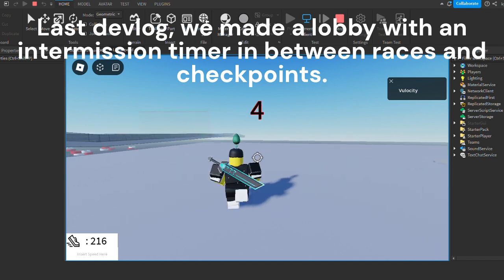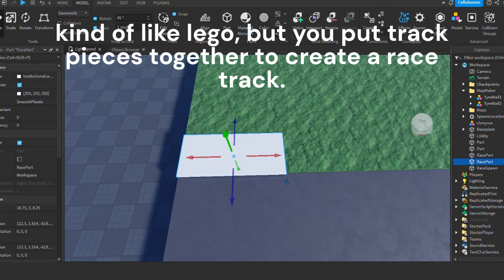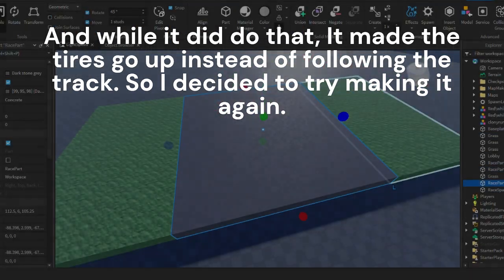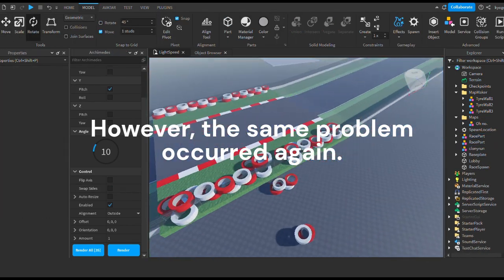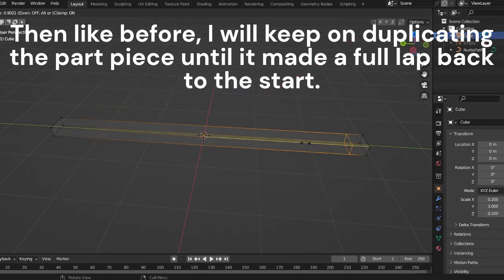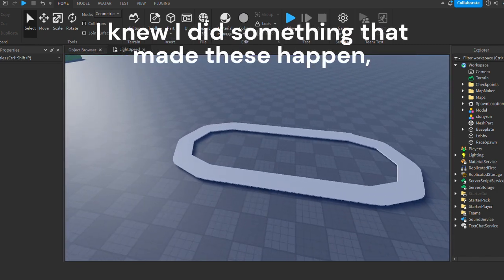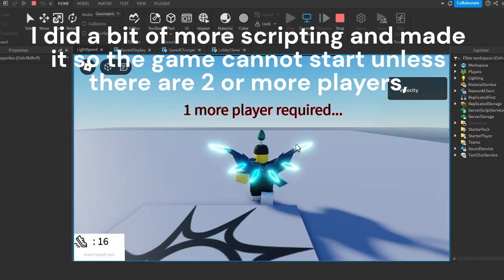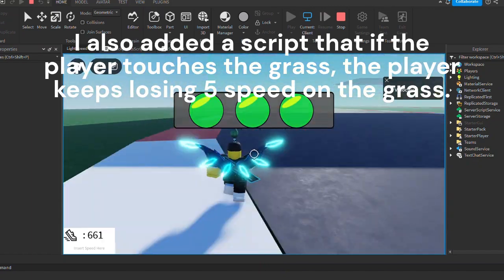Using Blender to create F1 Tracks - Lightspeed Devlog 5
In this video, I used Blender to make real life race tracks for my game, Lightspeed!